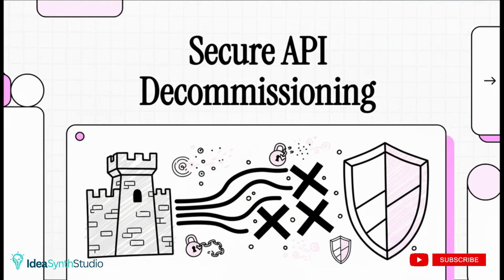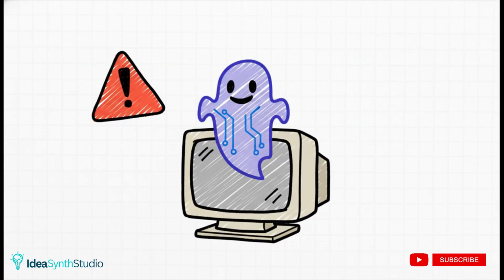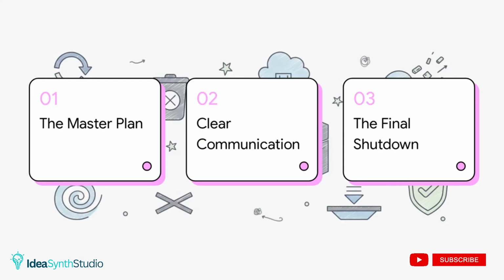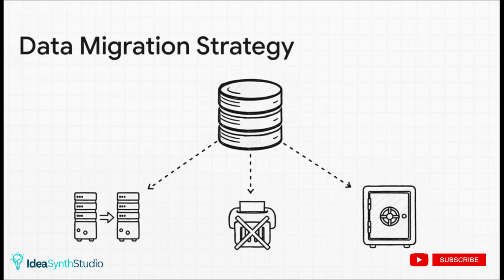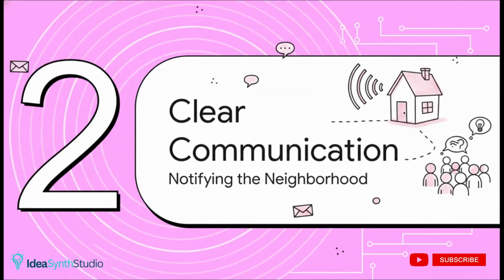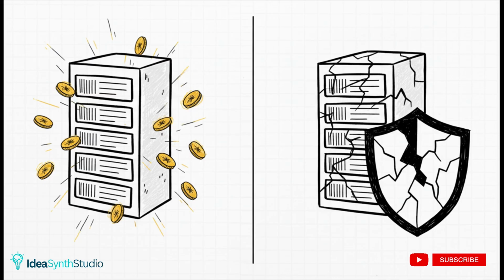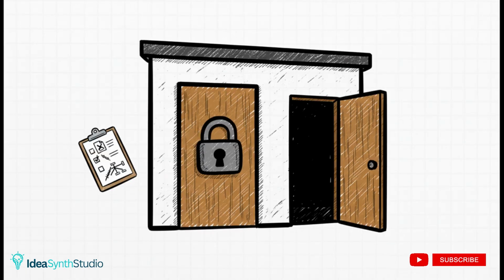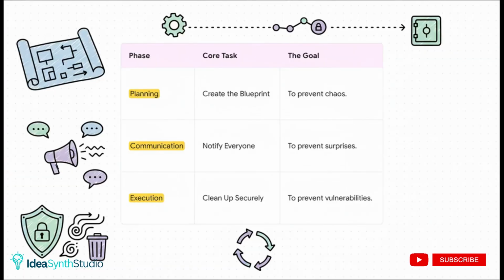Secure API Decommissioning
Secure API Decommissioning is a focused playlist that explains how to safely retire APIs without exposing systems to risk. Blending practical steps with essential security insights, it covers data protection, access removal, dependency checks, version cleanup, and best practices for shutting down APIs securely ideal for developers, DevOps teams, and learners who want to prevent vulnerabilities during the decommissioning process.